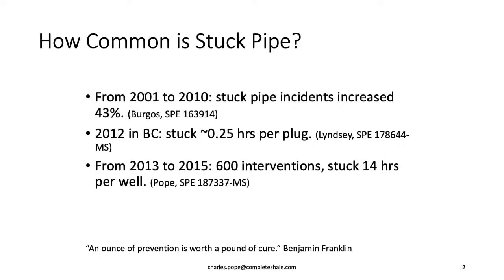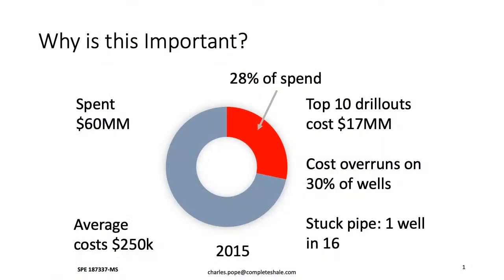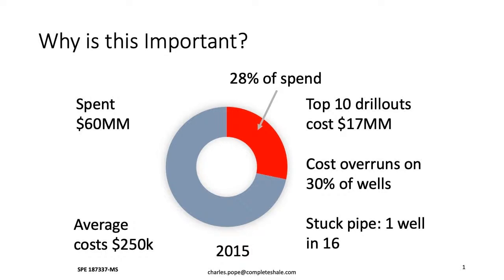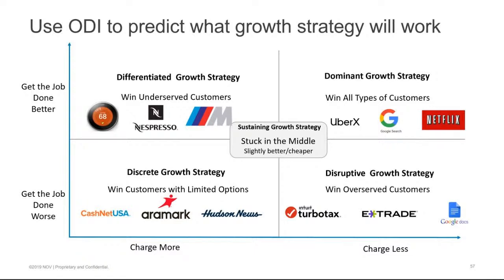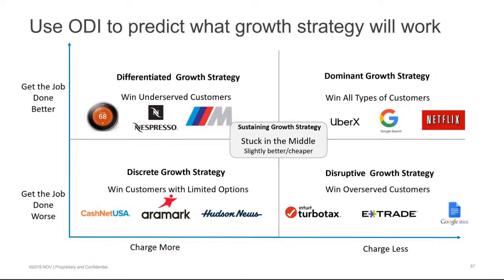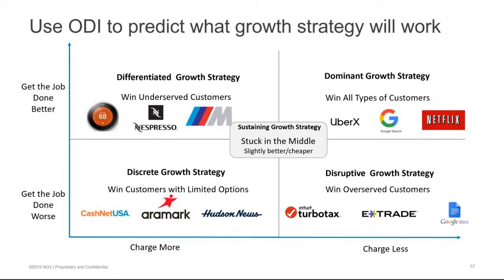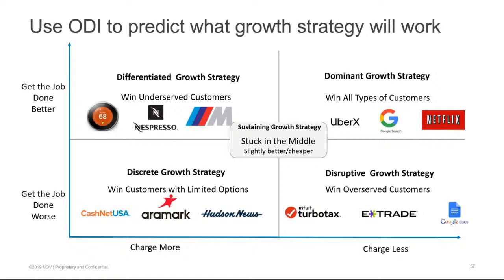NOV Live | Real TIme Data & Digital Engineering with Noah Buck and Charles Pope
Join us on NOVlive to discuss realtimedata delivery, how data and digitalengineering drive down cost and risk, and ways that you can increase efficiencies when connected to the wellsite.

We'll also have our RigGeeks segment and take your questions live.